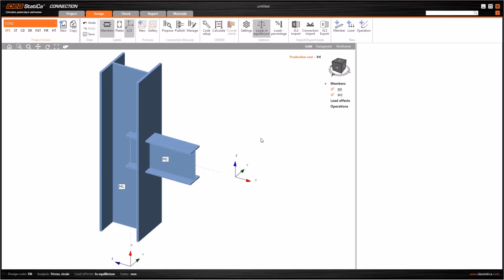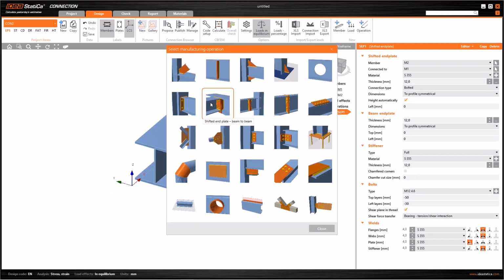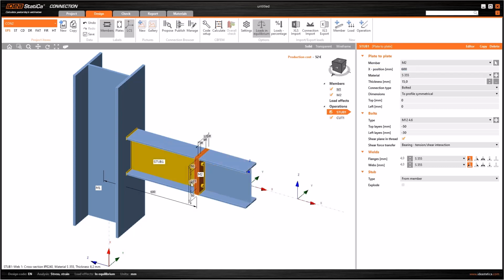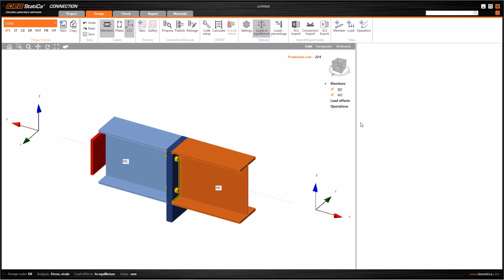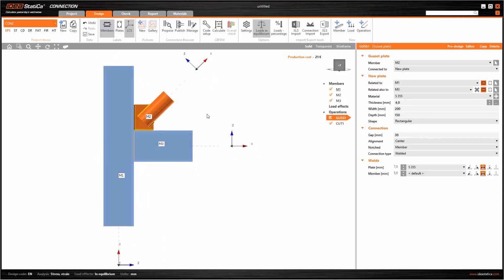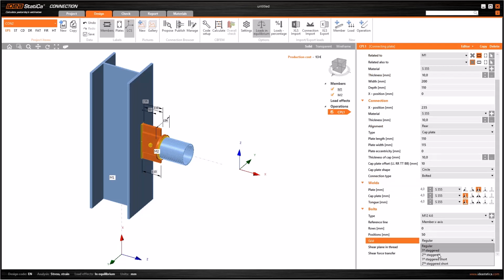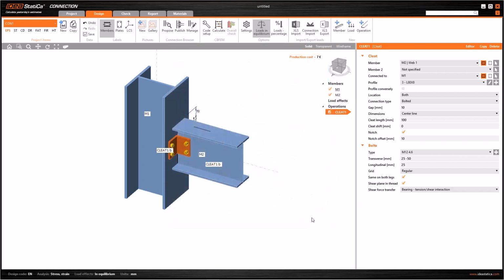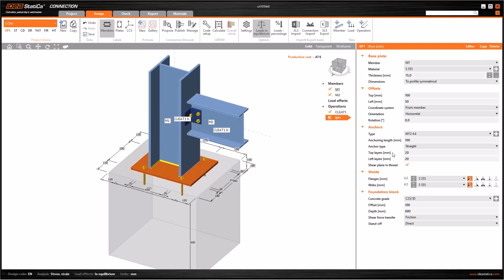Enhanced Operations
This video was created as part of the series for the e-learning course Essentials of Steel Connection Design.